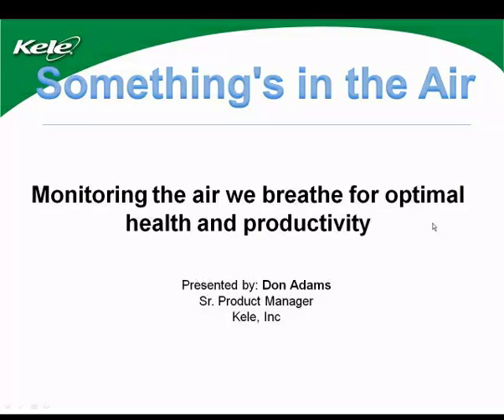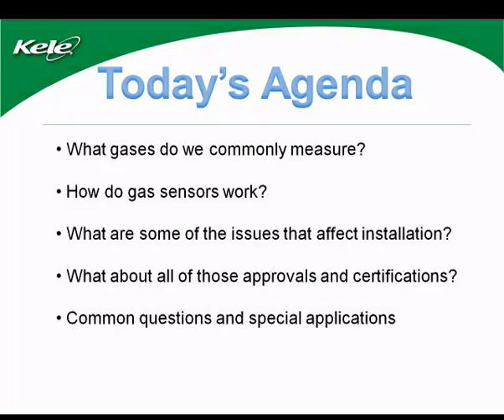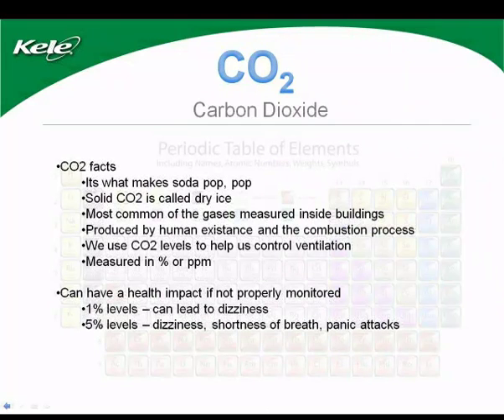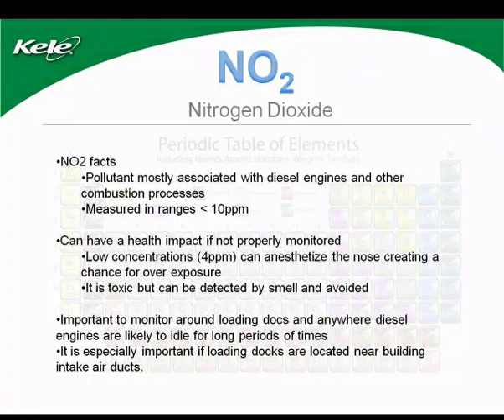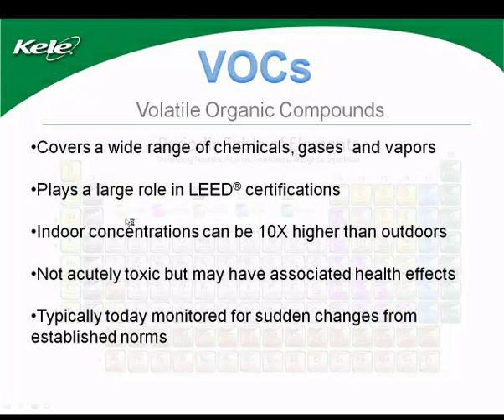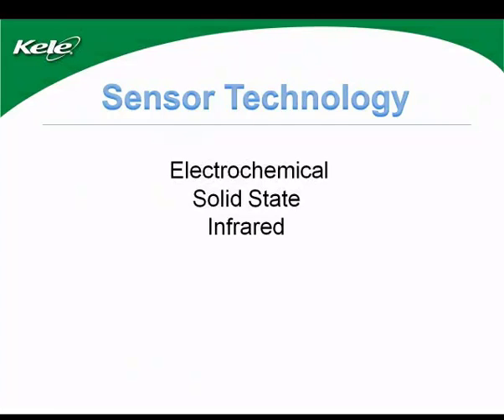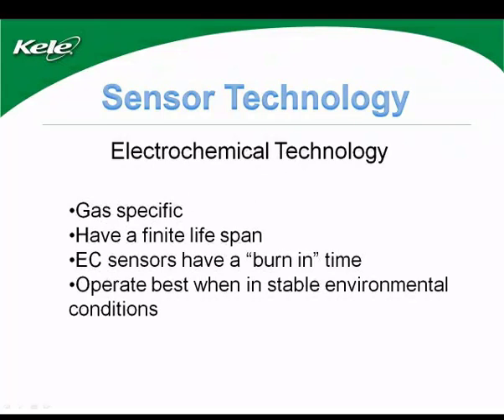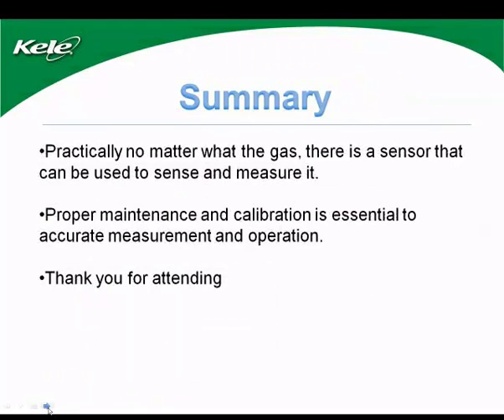Monitoring Indoor Air Quality Webinar - December 2010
Kele Inc - keys to a healtheir and cleaner indoor building environment - Since most people spend about 90% of their time inside, monitoring pollutants such as CO, CO2, VOCs, O2, H2, refrigerants, ammonia, and many more gases and vapors is essential to maintaining indoor air quality. This webinar will cover different technologies for assessing indoor air quality and various applications that make maintaining indoor air quality simple. Want to make sure you are breathing clean air?